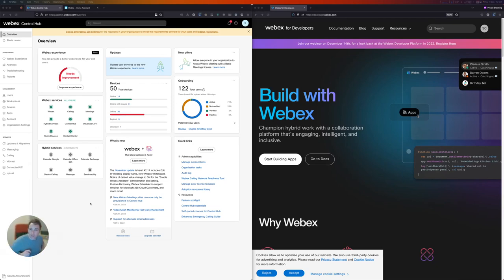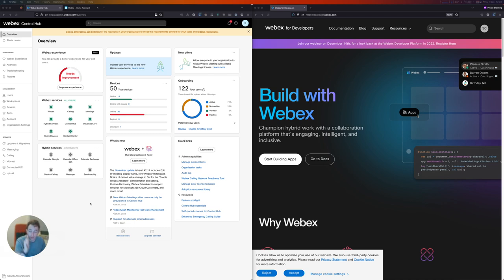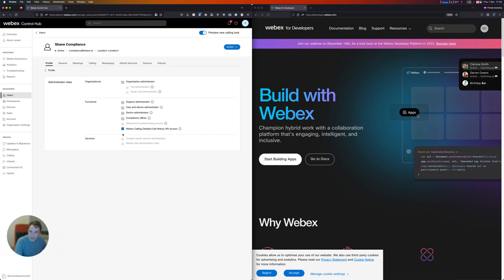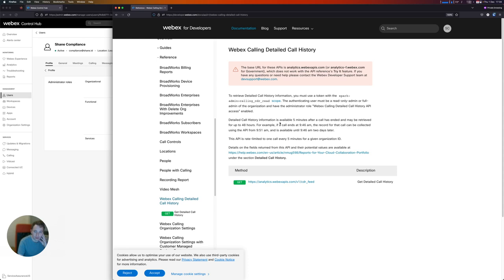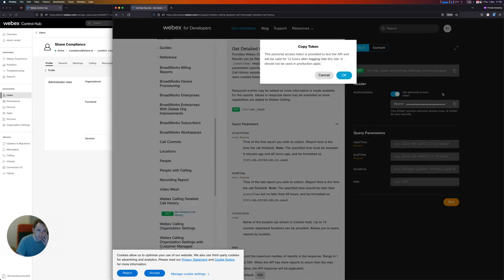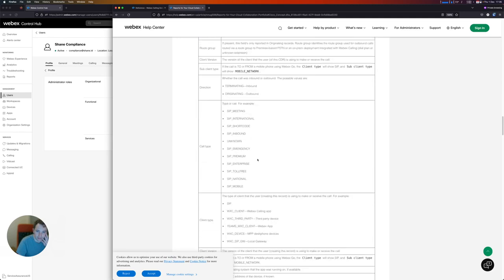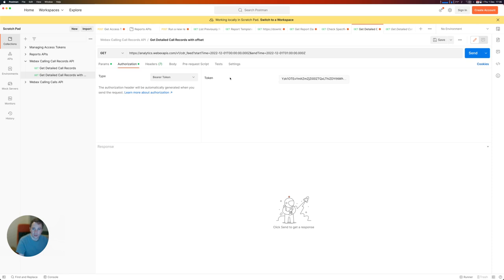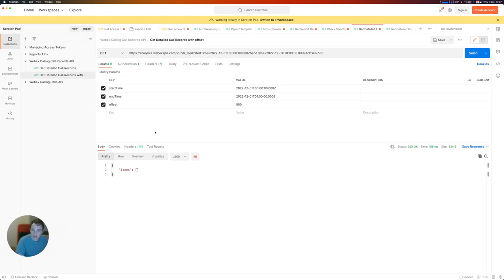Detailed Call History API Overview